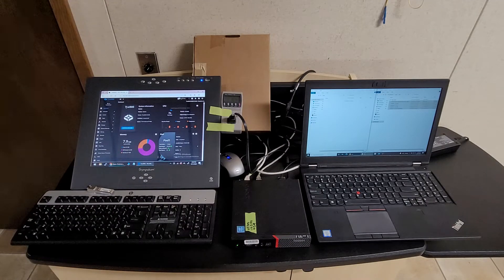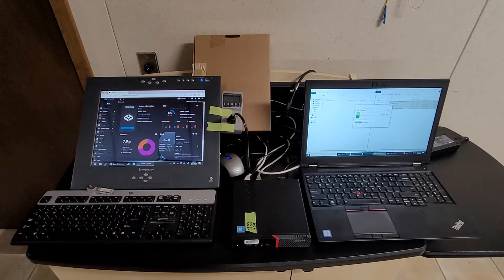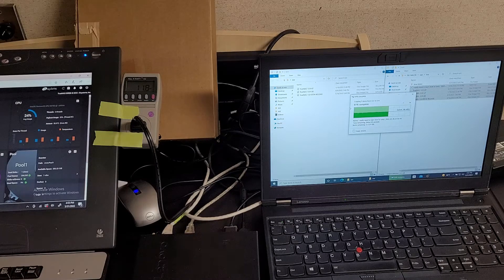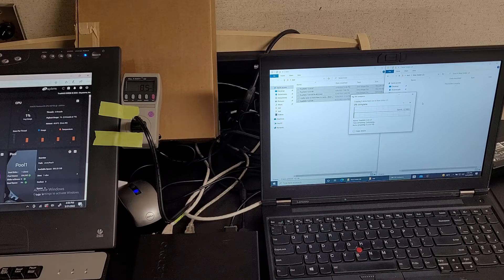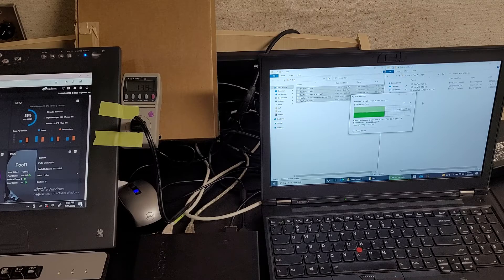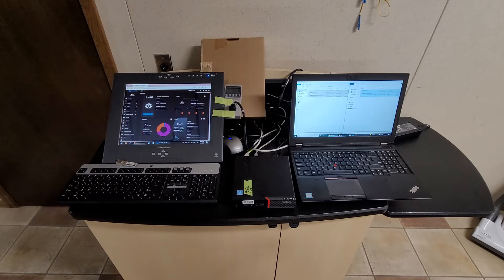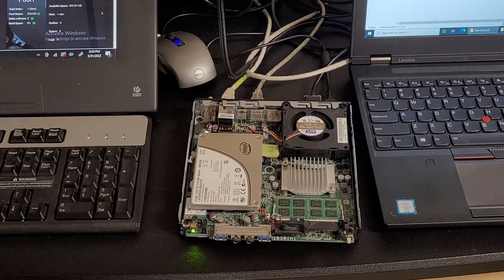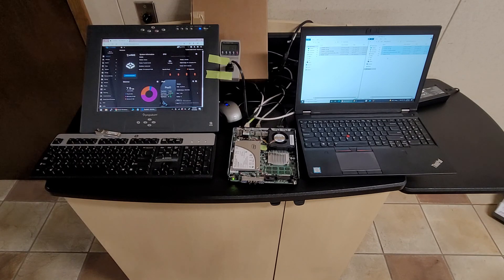Follow up: Is the Lenovo ThinkCentre M600 Tiny the ultimate low power SSD NAS?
Worked out some of the issues I was having through some upgrades and change of test laptop.  This round of tests did a better job saturating a gigabit connection.  This still doesn't make sense as a NAS unless you don't have a budget, don't need redundancy, and need low power utilization.  Going this route would give you more control and repairability though.  With this you are looking at 8-15W power draw vs a traditional NAS needing 10W per drive continuous.  I may try running this with a 3.5" spinning disk next.

Link to the M600 and parts I am selling: